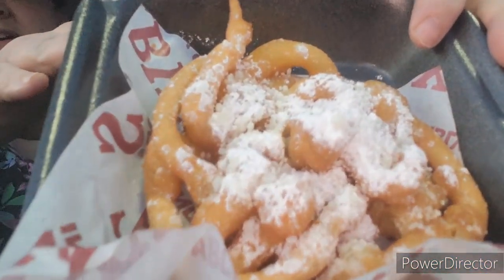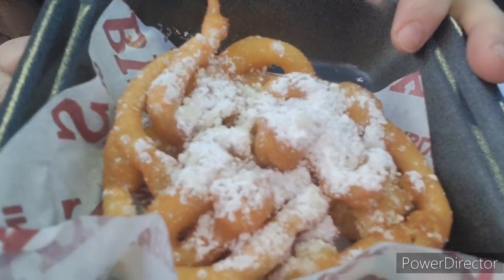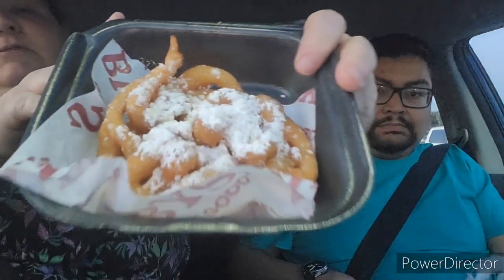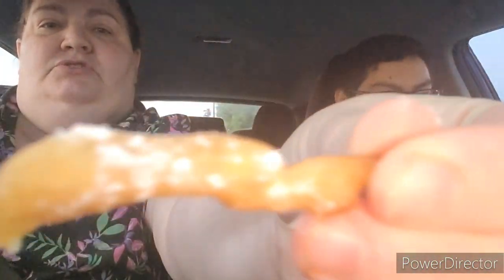Zaxby's Funnel Cake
Funnel Cake with Caramel Dip Review.